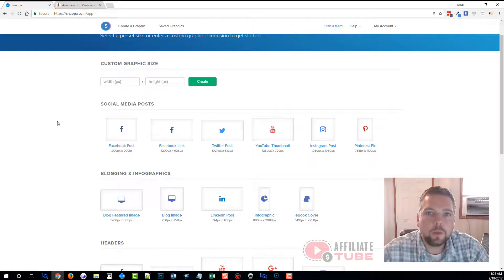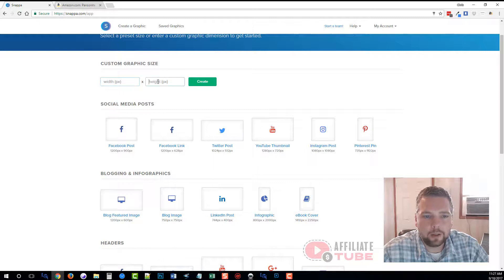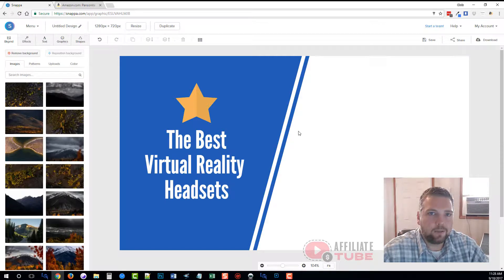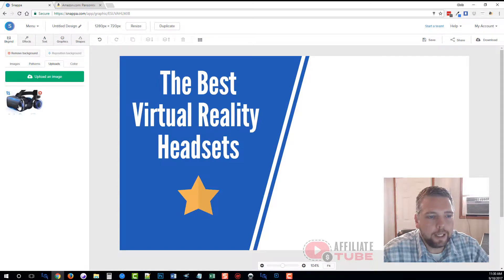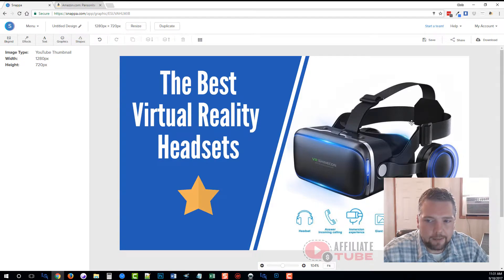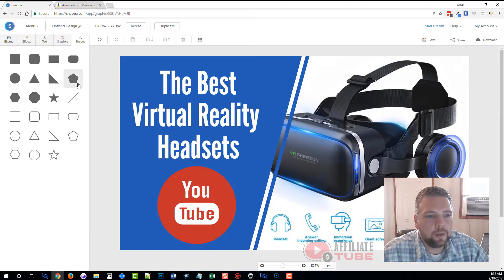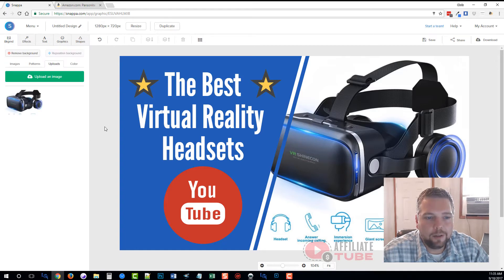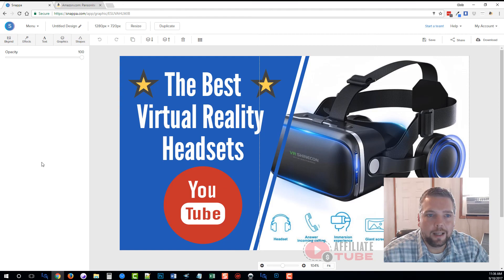Snappa Review - How to Make Professional YouTube Thumbnails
Snappa Review - In this video tutorial, I will show you how to make professional YouTube thumbnails using an online graphic editor called Snappa.

How to Make YouTube Thumbnail?
The easiest way to make a thumbnail for YouTube is using a online tool called Snappa.  With this tool, you can pre-select YT thumbnail designs with the option to customize is with over 40,000 high quality and professional images.

This is a great photoshop alternative and it's easy to use.